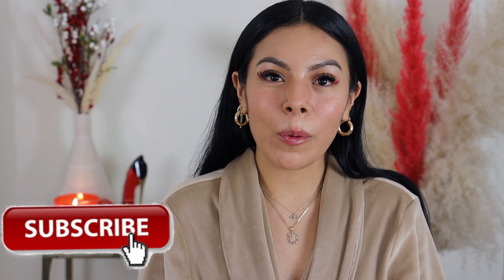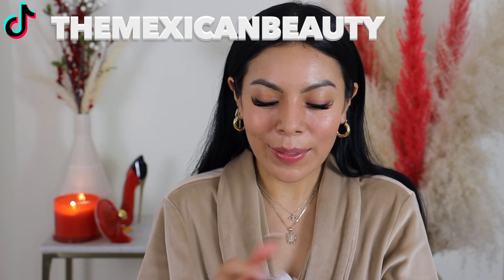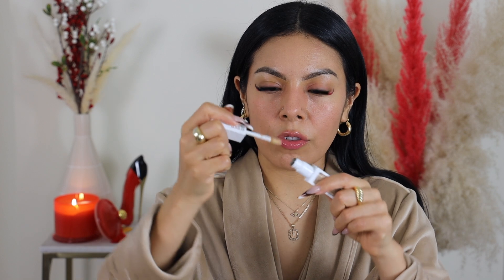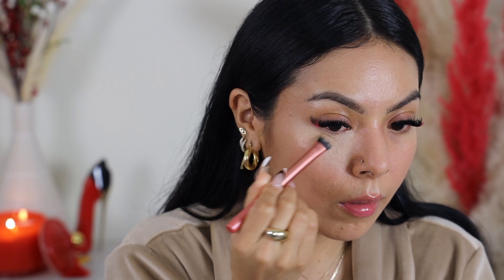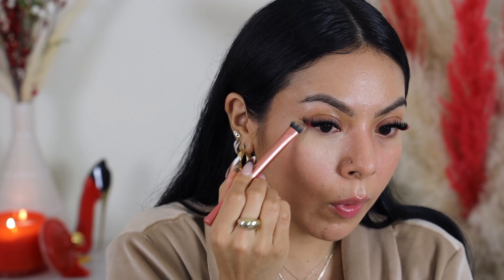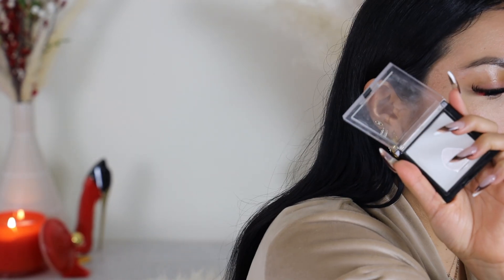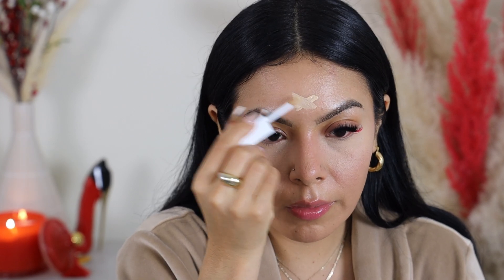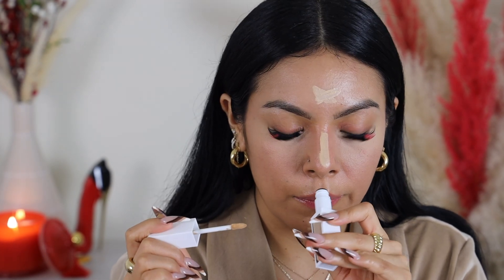NEW 🚨 MAYBELLINE SUPERSTAY LONGWEAR LIQUID CONCEALER|| REVIEW & WEAR TEST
OPEN ME!

Products Mentioned:
Concealer• SHADE 22
Gloss I am wearing is Maybelline Lifter Gloss in "Rust"

FOUNDATION SHADE REFERENCE:
MAC: NC35
FENTY: 290 (WINTER SHADE) 300 (SUMMER SHADE)
Huda Beauty: BUTTER PECAN